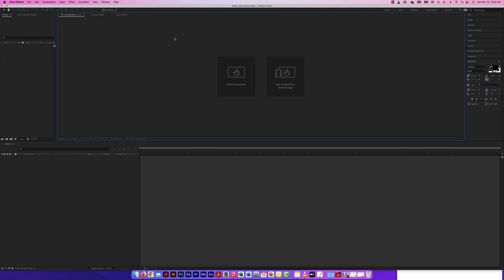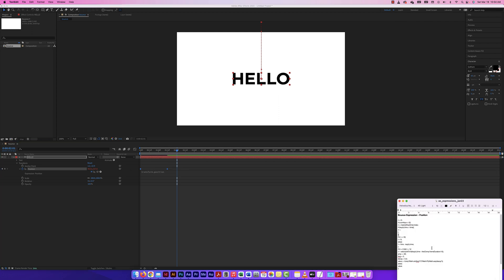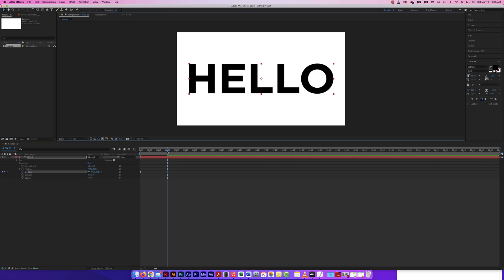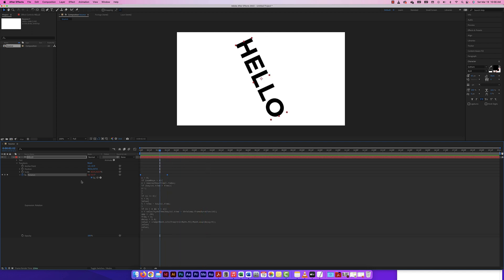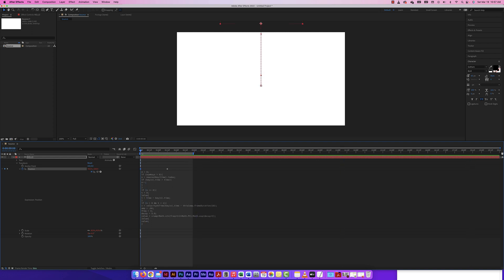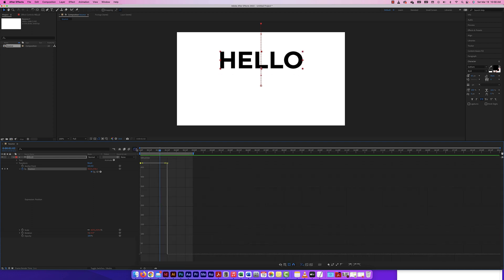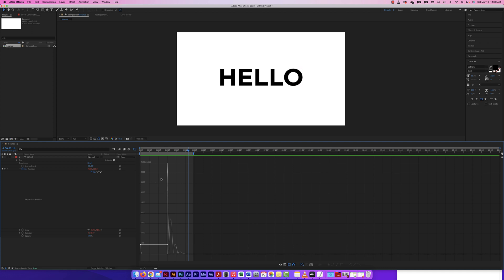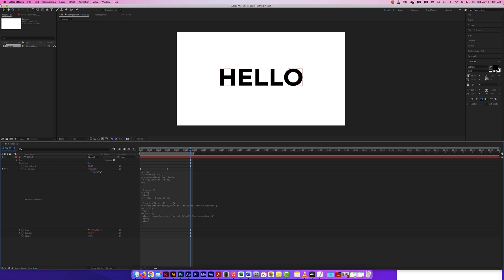Adobe After Effects – Bounce Expressions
This video shows how to use a Bounce Expression in After Effects.